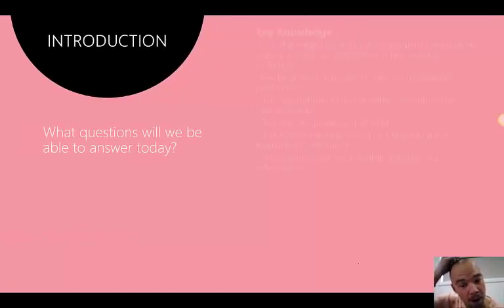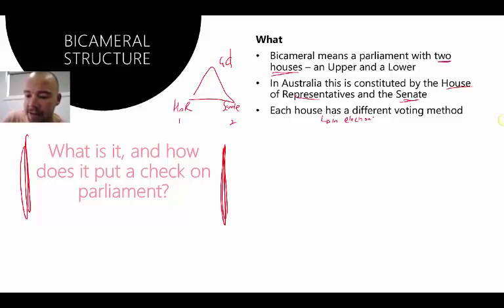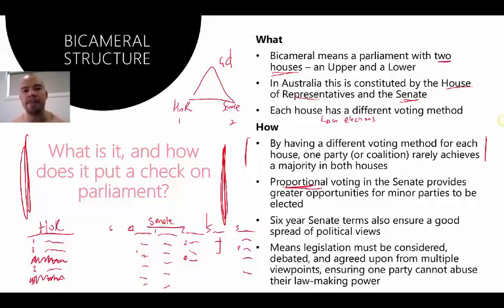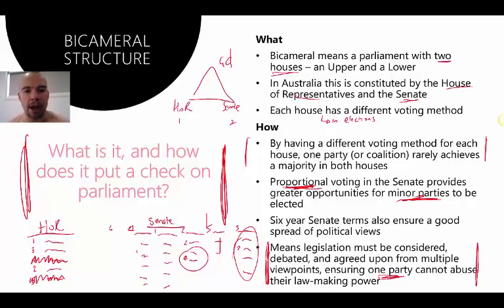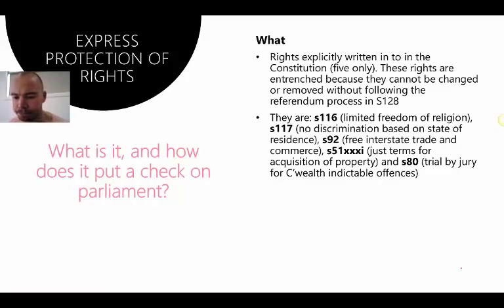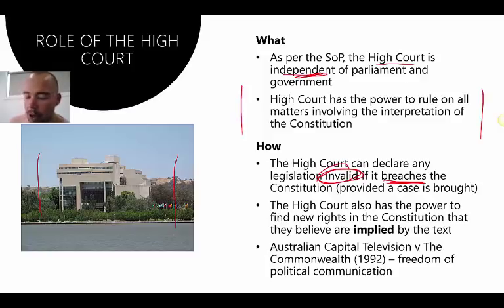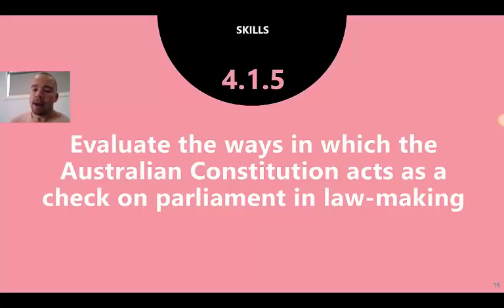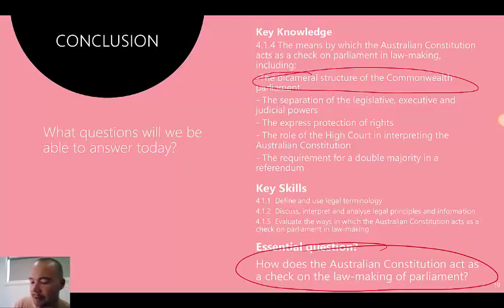4.1.4 - Constitutional Restrictions on Law-Making